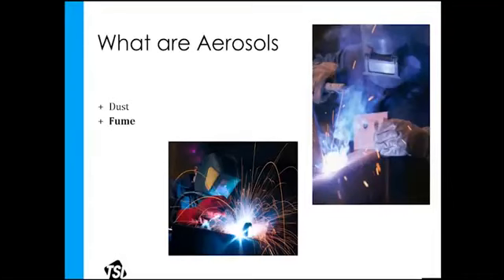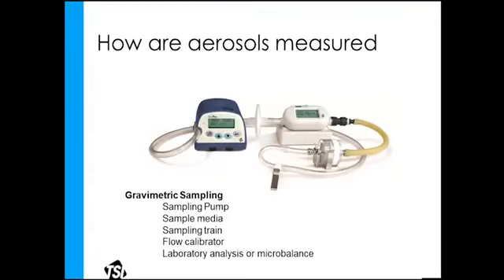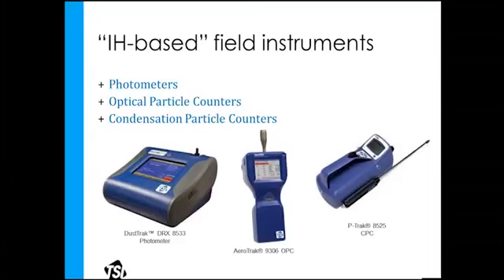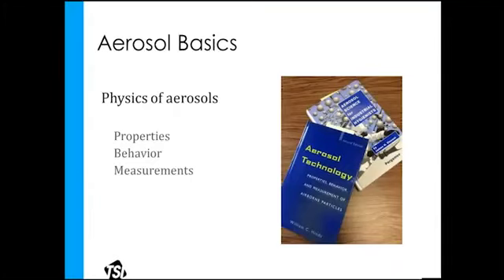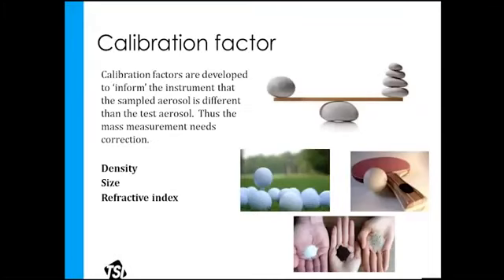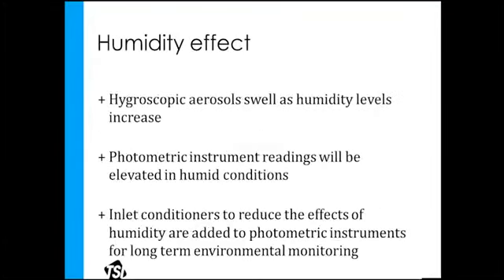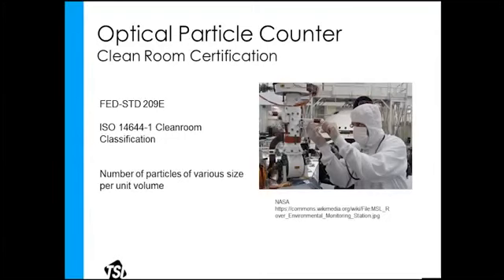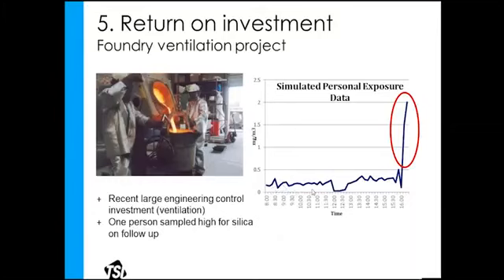Five Key Things to Know About Real Time Aerosol Measurement Instruments, a Lesman Webinar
TSI's Scott Norman discusses the latest technologies in particulate monitoring instruments and the problems they help solve.